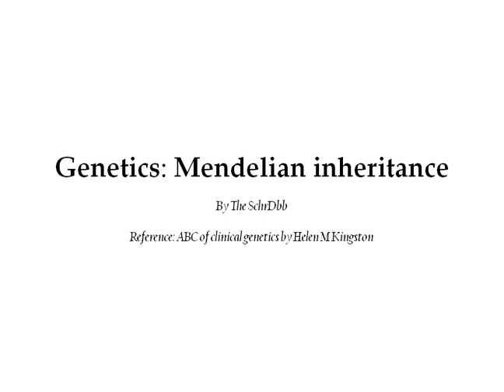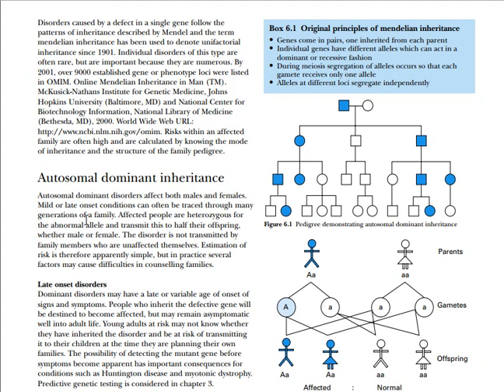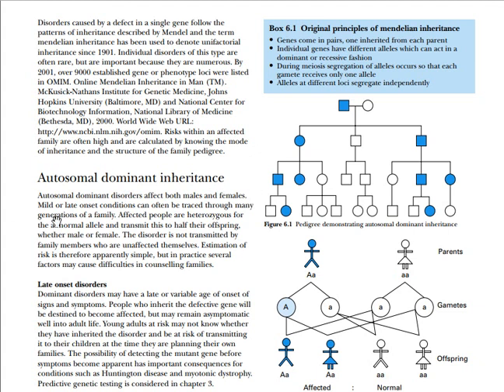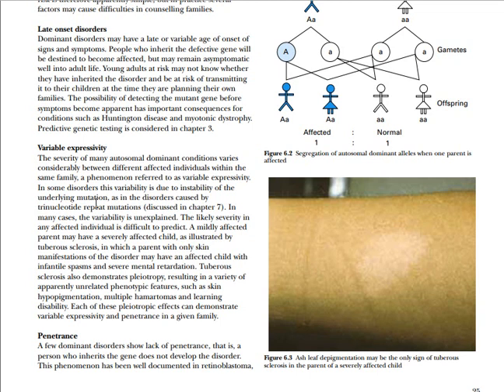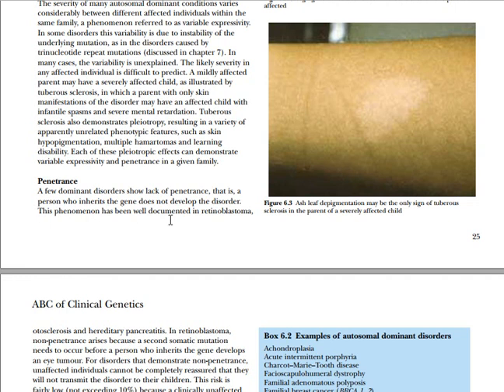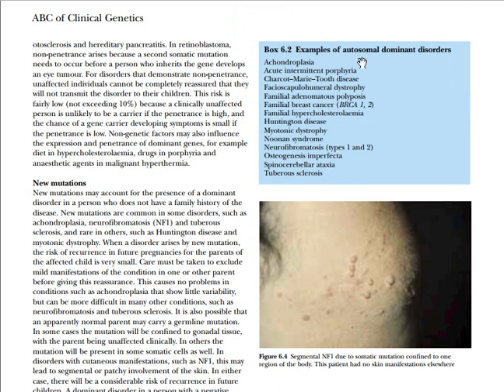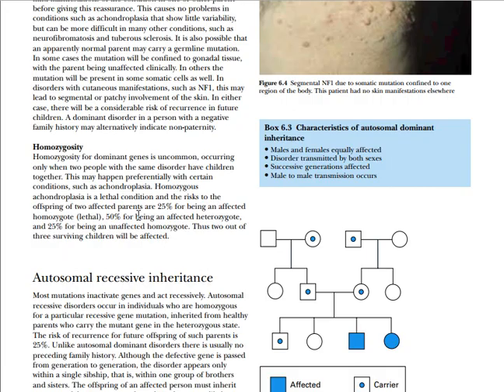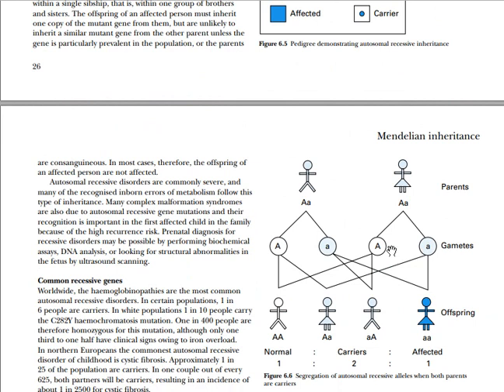Genetics: Mendelian inheritance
This is the mendelian inheritance genetic tutorial videos presented by the SchrDbb: Dassi Bopda Blondel with reference ABC of clinical genetics by Helen Kingston